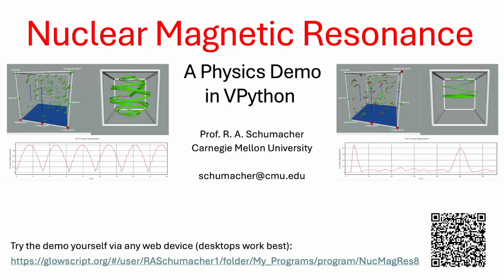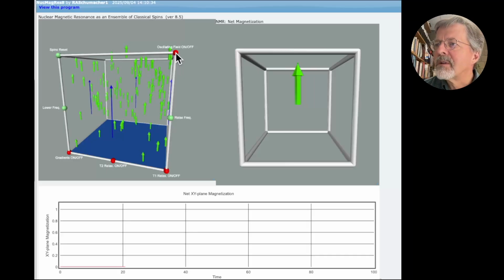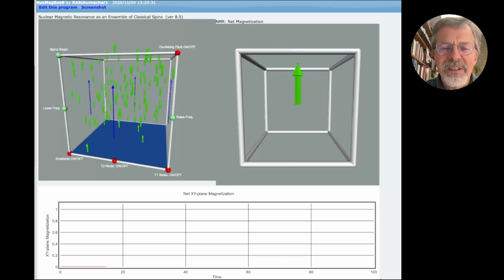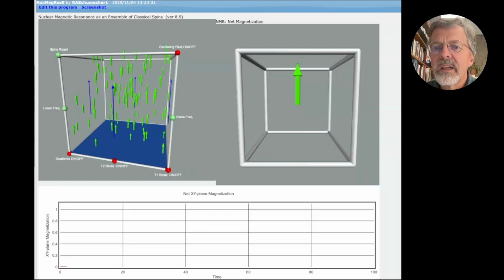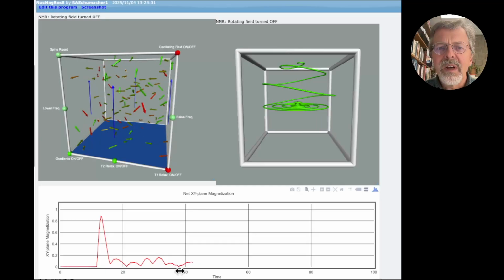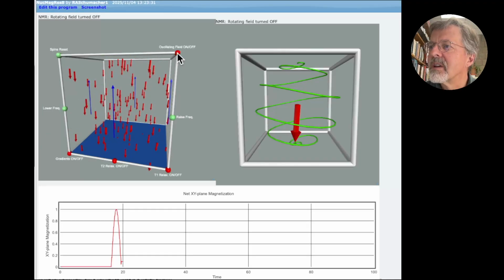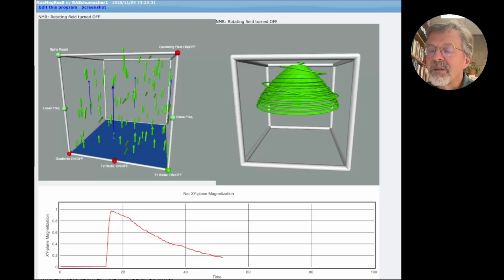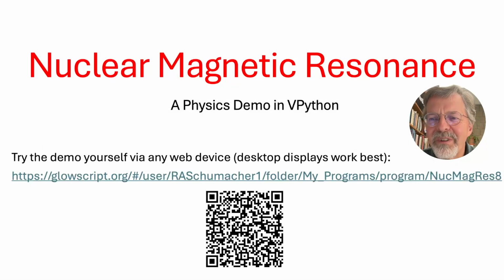Nuclear Magnetic Resonance - simulation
Nuclear Magnetic Resonance (NMR) is the foundation of Magnetic Resonance Imaging (MRI) technology.   How does it work?  This simulation based on VPython illustrates what magnetic resonance is, what free induction decay is, what spin-spin relaxation is (T2 time), and what spin-lattice relaxation (T1 time) is.   This should be useful to students learning about this physics and technology.